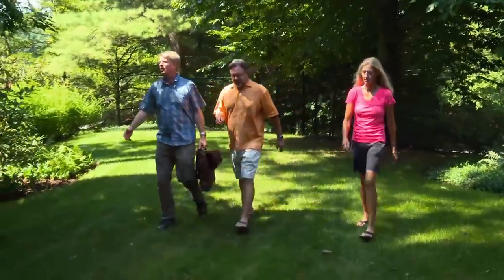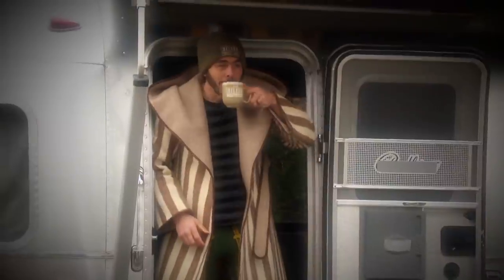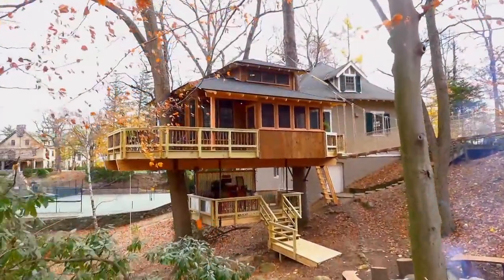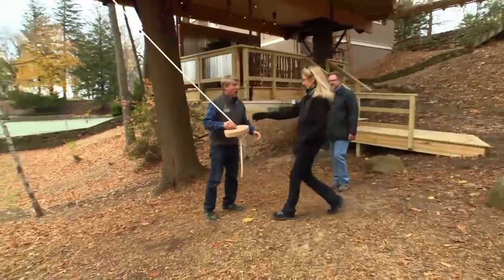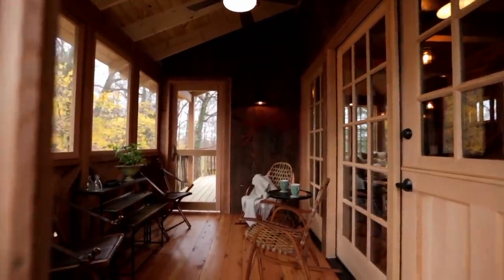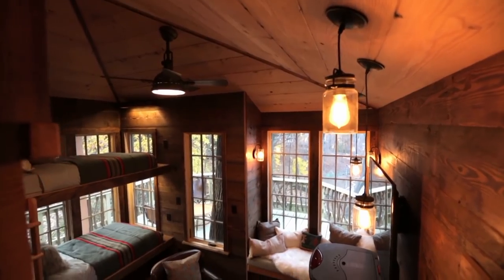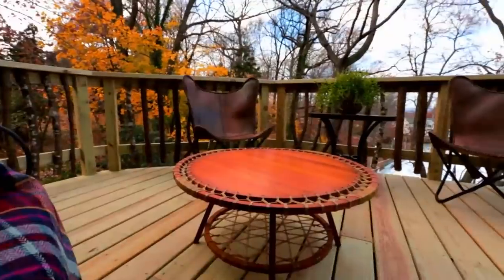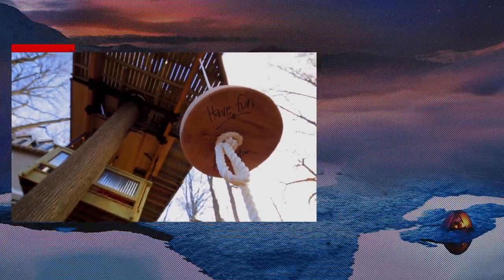Now That's What You Call A Luxury Treehouse! | Treehouse Masters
Pete Nelson designs the ultimate luxury treehouse for a couple in New Jersey.